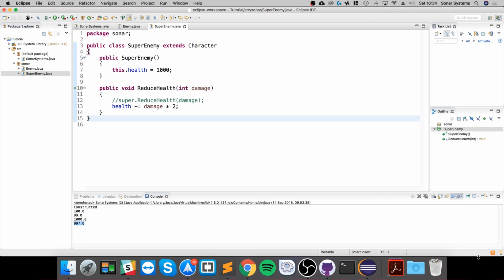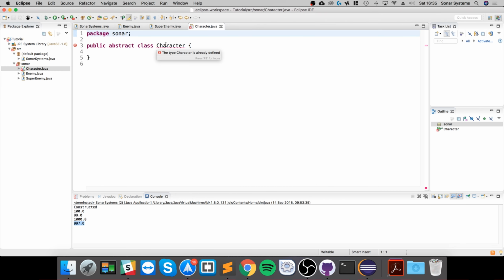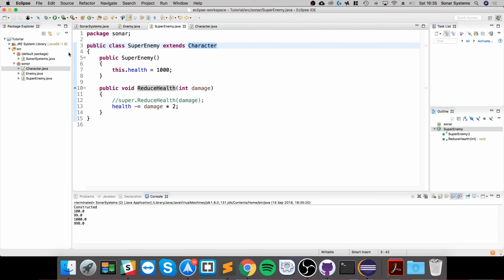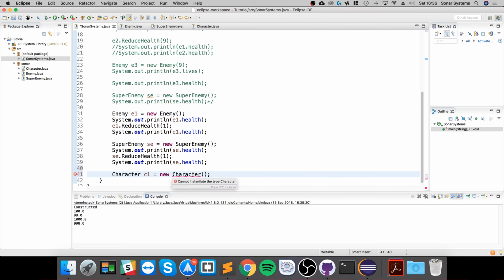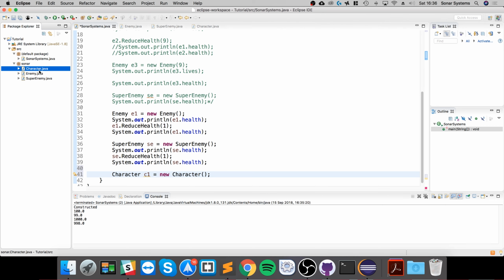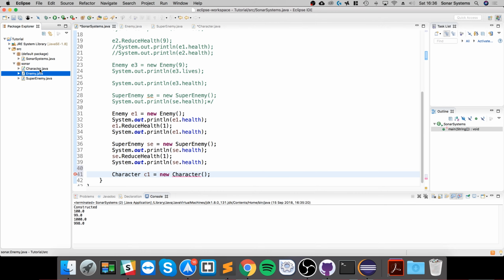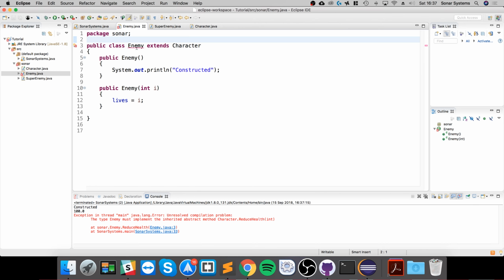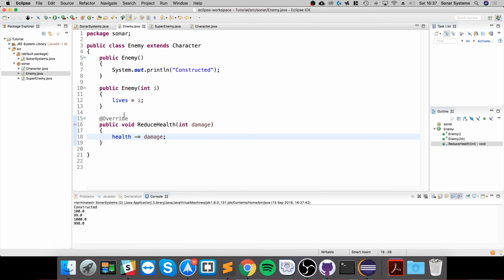Abstraction - Java Programming